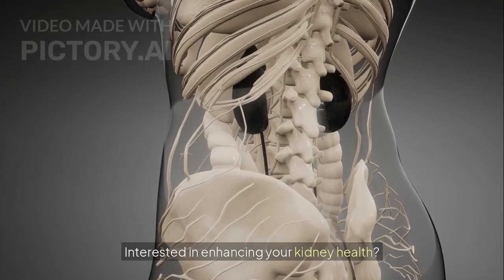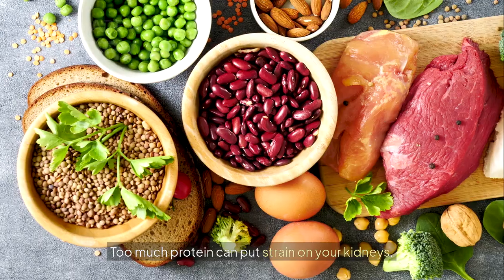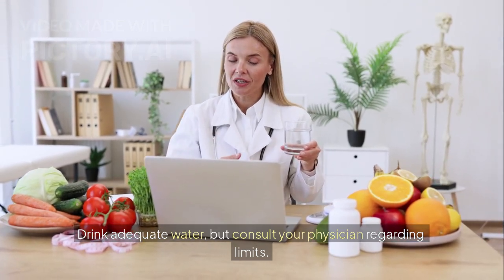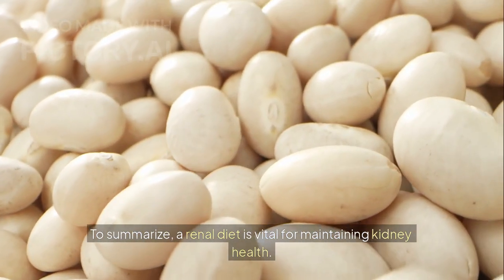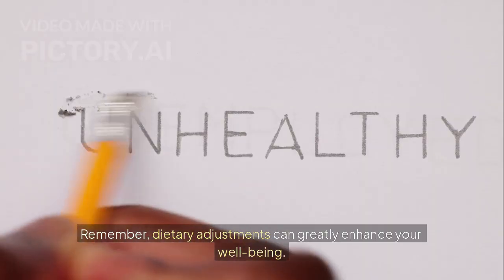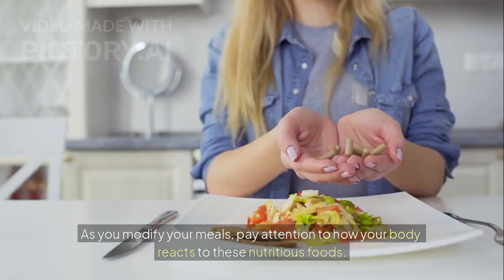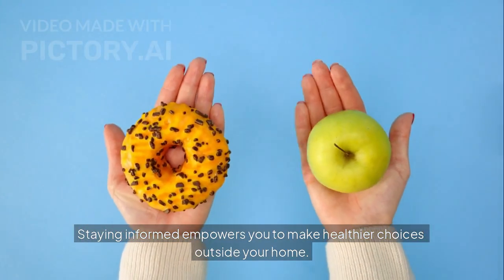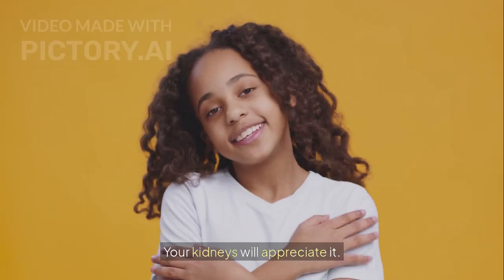Understanding the Renal Diet: Eating Right for Renal Patients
🍽️ Renal Diet Explained
If you or a loved one is dealing with kidney disease, eating the right foods is crucial — and that's where the renal diet comes in. In this video, we’ll break down what a renal diet is, what foods to eat (and avoid), and how to protect your kidney health through nutrition.
Whether you’re newly diagnosed with chronic kidney disease (CKD) or supporting someone who is, this guide will help you make smart, kidney-friendly food choices.
🔍 Here’s what we cover:
#1 What is a renal diet?
#2 Key nutrients to monitor: sodium, potassium, phosphorus, protein
#3 Foods to include in a kidney-friendly diet
#4 Foods to limit or avoid
#5 Sample meal ideas and tips
#6 When to talk to a dietitian
✅ Simple, clear, and practical – so you can eat with confidence and care.